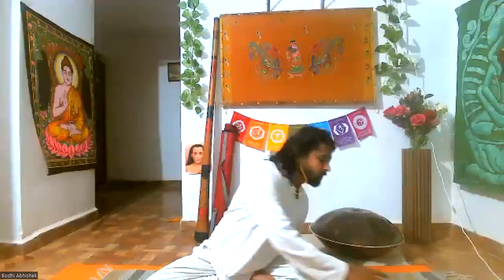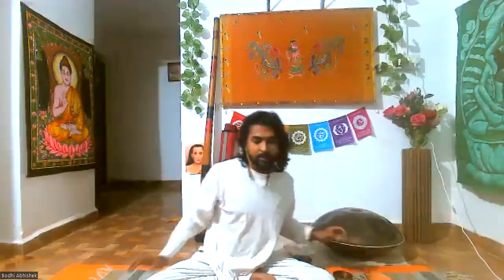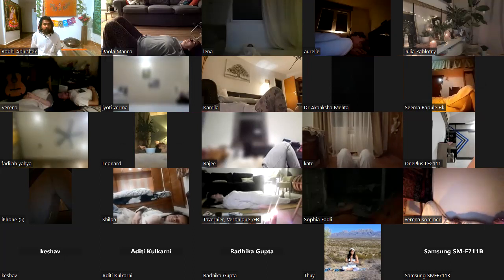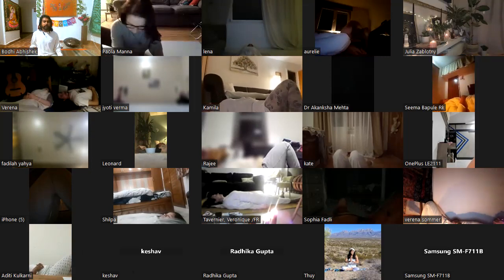Full Moon Meditation live.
Join us online on every  New Moon and Full Moon.